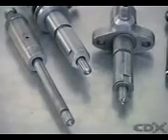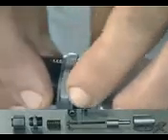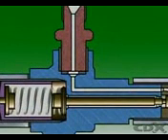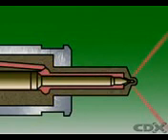how diesel fuel injector works flv Mobile